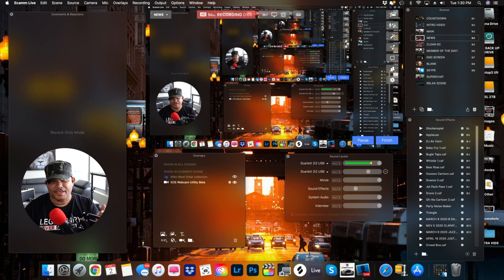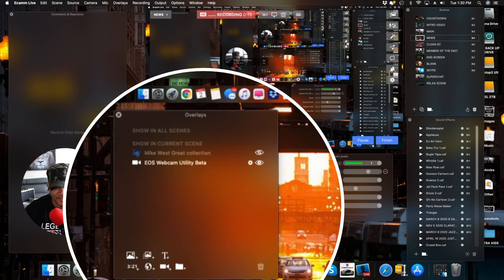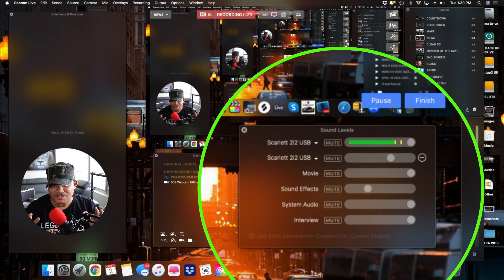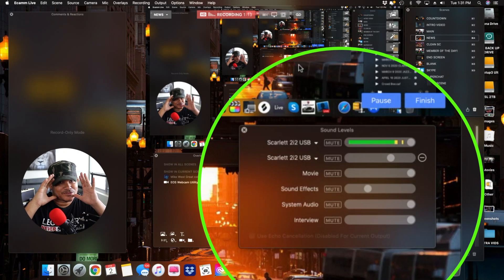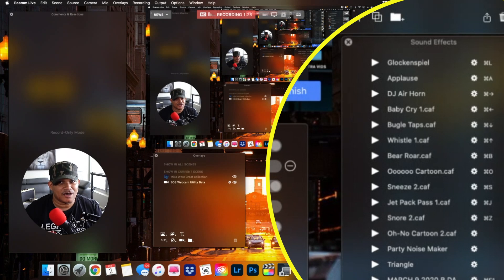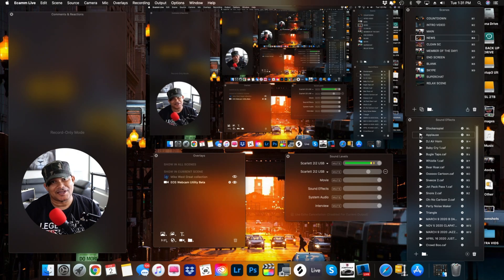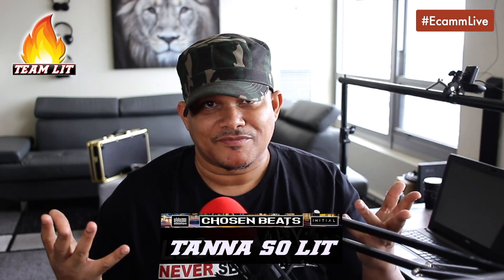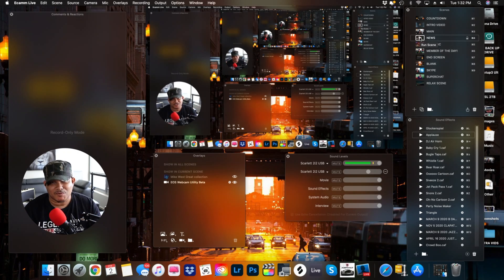MUST WATCH! This Is The Best Livestream Software for Macs | Ecamm Live Review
In this video I will review ECAMM Live and answer the question "Is this the best livestream software for Mac computers?" As a long time user of both OBS and Streamyard I took the time over the past few months to use Ecamm Live to give it a fair, non-biased review.